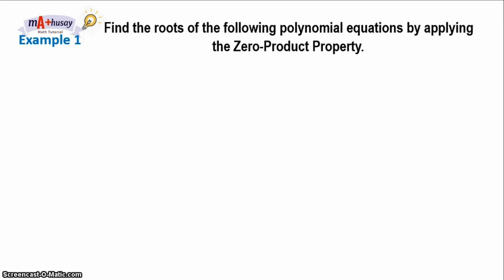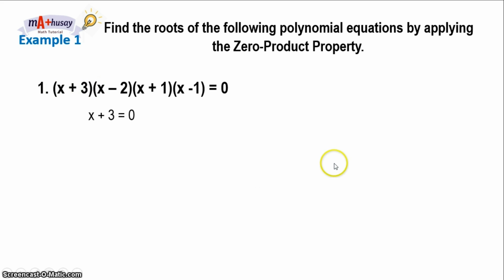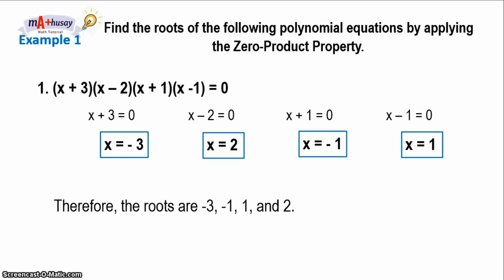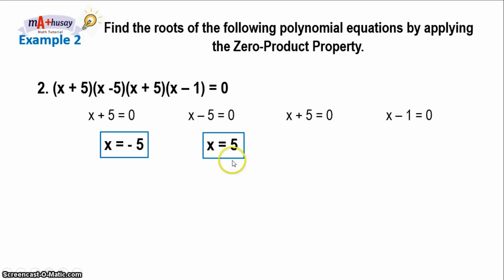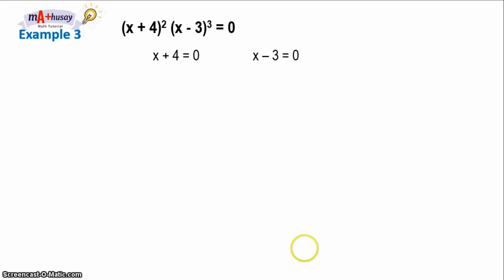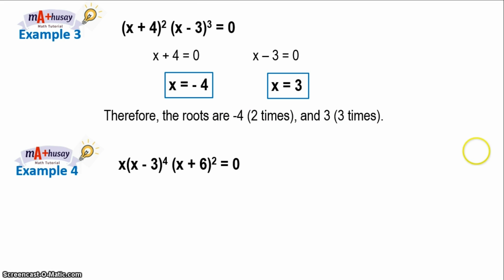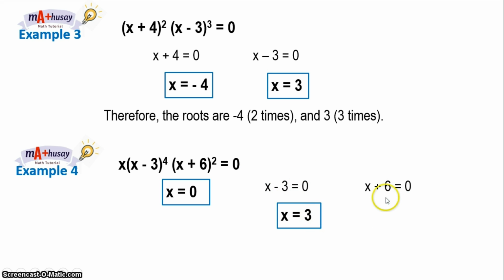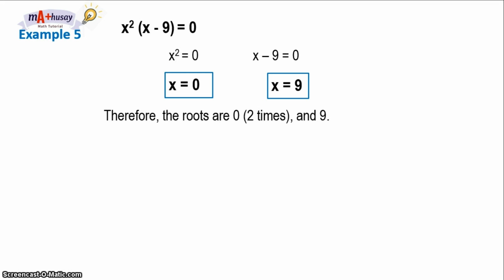FINDING ROOTS OF POLYNOMIAL EQUATION BY APPLYING THE ZERO PRODUCT PROPERTY|| Mathusay Math Tutorial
In this lesson, you will learn how to  FIND THE ROOTS OF POLYNOMIAL EQUATION BY APPLYING THE ZERO PRODUCT PROPERTY! It's easy to find the roots of the polynomial equation if its in factored form already. All you have to do is apply the zero-product property!

00:00 - Introduction
00:50 -  FINDING ROOTS OF POLYNOMIAL EQUATION BY APPLYING THE ZERO PRODUCT PROPERTY
08:40 - Exercises

Try the exercises in this video and share your answers in the comment section!

SALAMAT!